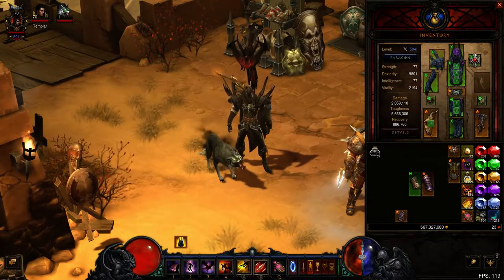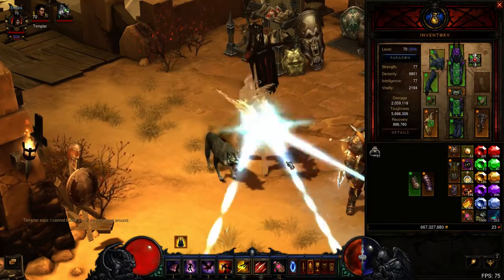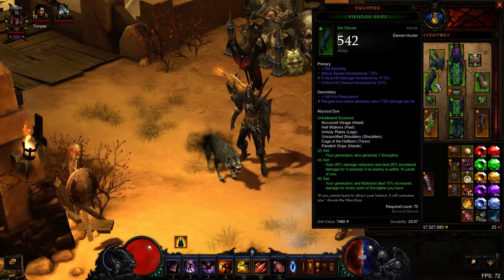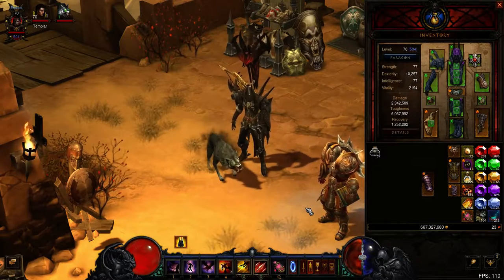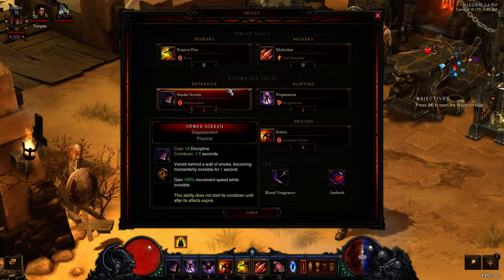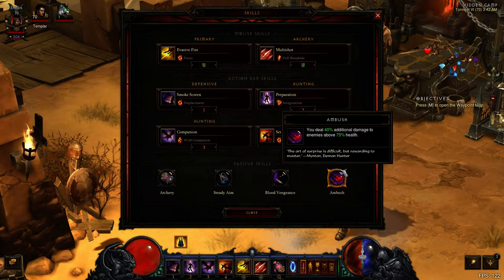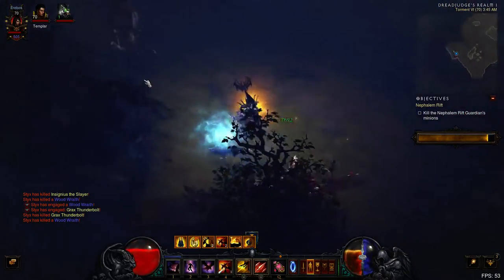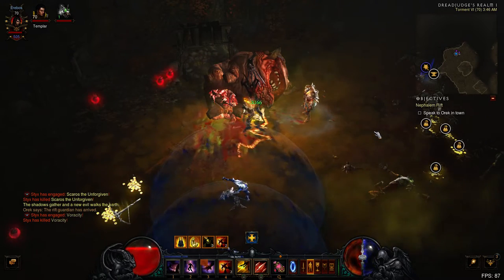Physical Damage [DH] Patch 2.2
In the video i forgot the paragon levels, Get Crit damage crit chance attack speed movespeed 25%(overall) then area damage and whatever you want elsewhere. This is what im using, all items are subject to change, exparement. This is a good base for the build